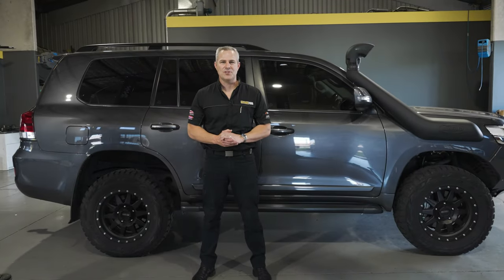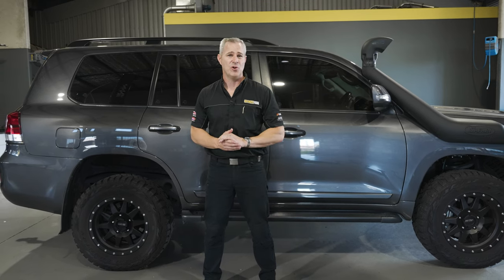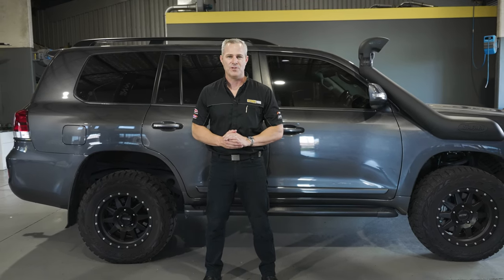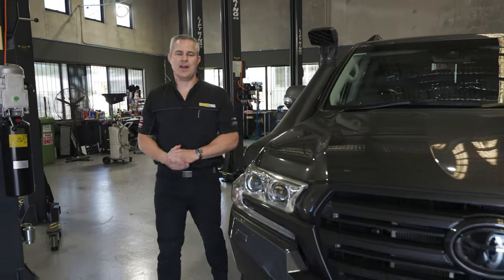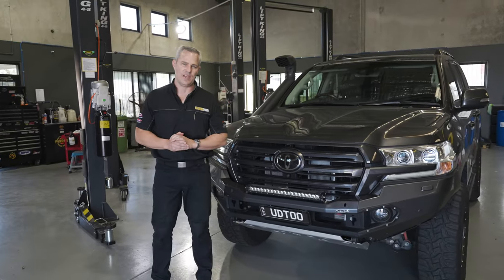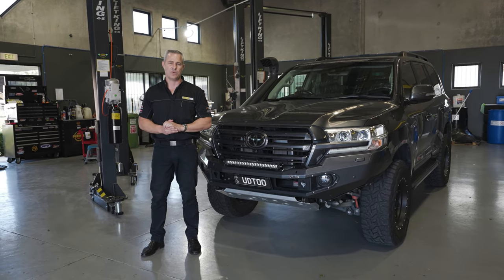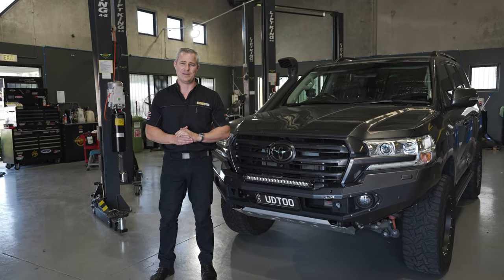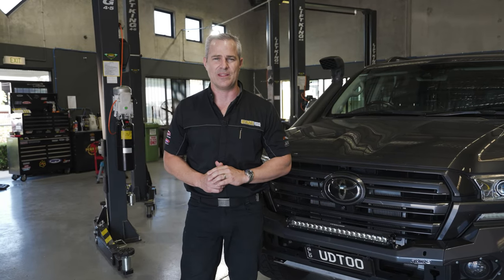ATTENTION LANDCRUISER OWNERS! Want more GRUNT? We'll give that to you!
Utilising the factory ECU, we specialise in custom dyno tuning & carrying out performance upgrades to all common-rail turbo-diesel 200 Series & 70 Series LandCruisers.

We will achieve for your vehicle:

* Seriously impressive gains in torque & power
* A vast improvement in turbo lag
* An excellent improvement in all-round vehicle driveability
* An extremely noticeable improvement in the way that your vehicle tows
* A saving in fuel (in most cases)
* Plus more!

Check out this vid & get in contact with us if you'd like to know more!

UDT DIESEL PERFORMANCE & TUNING CENTRE LOCATIONS:  BRISBANE  |  MELBOURNE  |  GOLD COAST